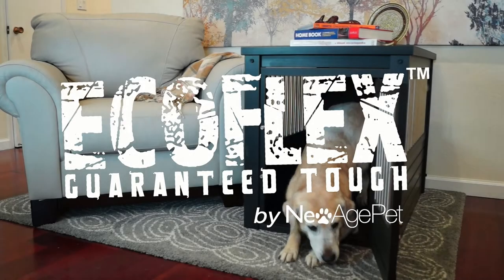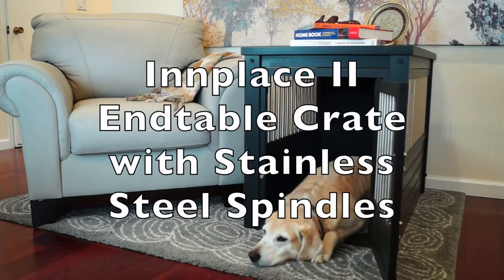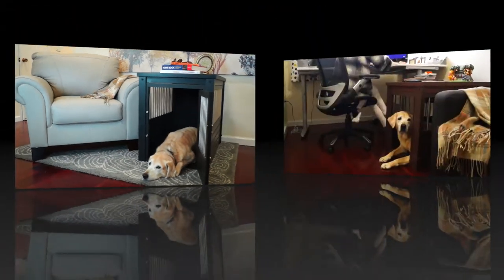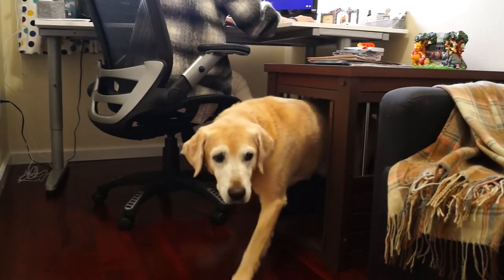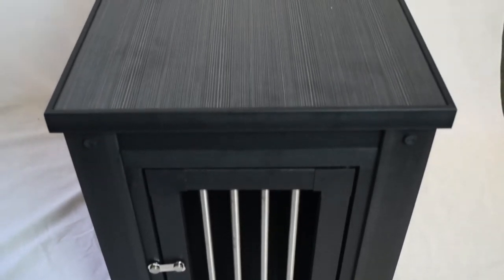New Age Pet InnPlace Endtable Crate with Stainless Steel Spindles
An overview of New Age Pet's InnPlace Endtable Crate with Stainless Steel Spindles. Item EHHC402 and EHHC403. Made with ecoFLEX.